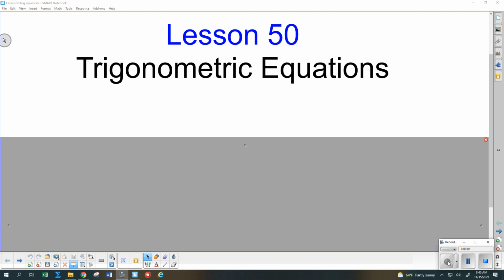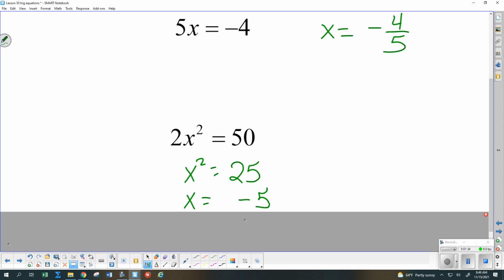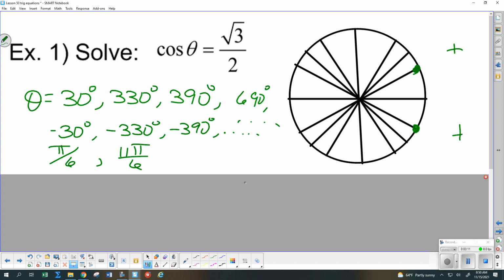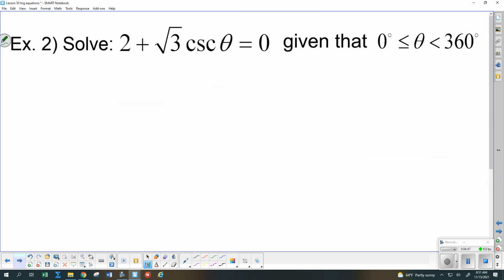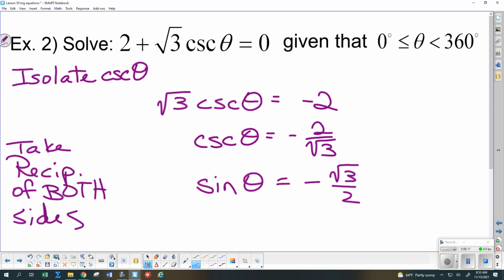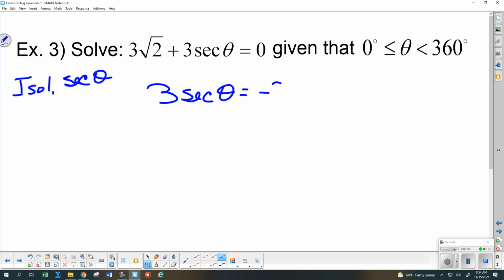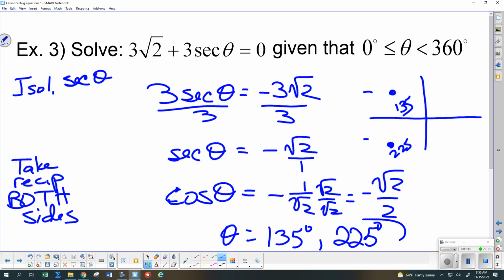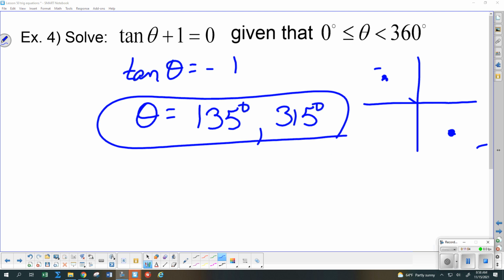Saxon Advanced Math Lesson 50 Trig Equations